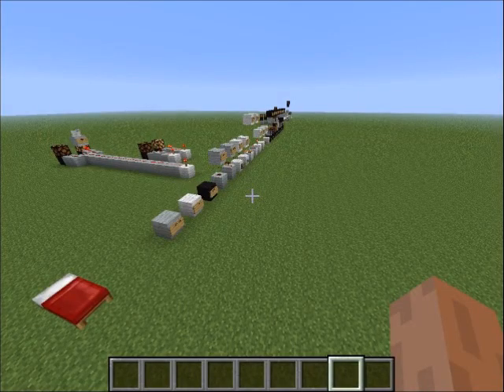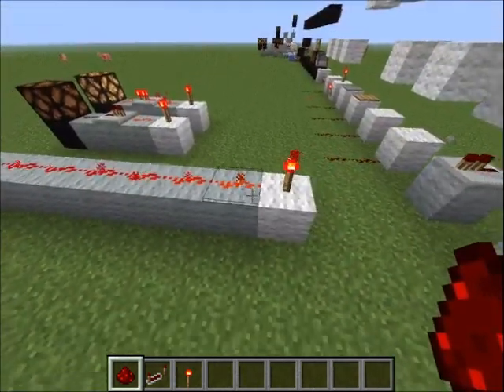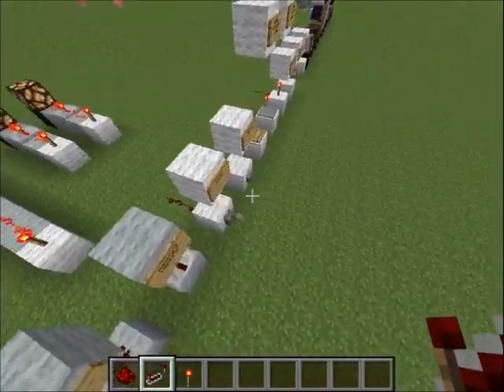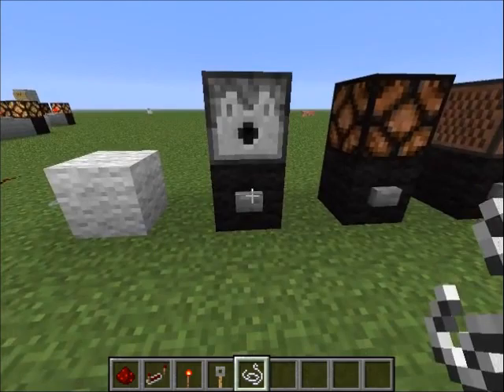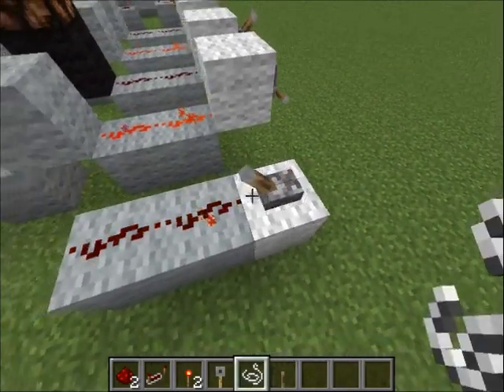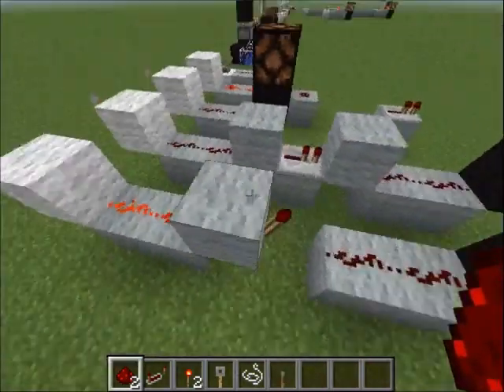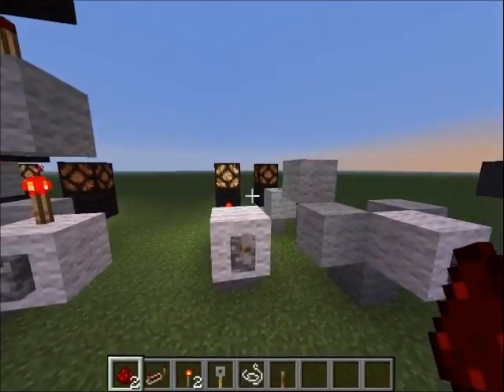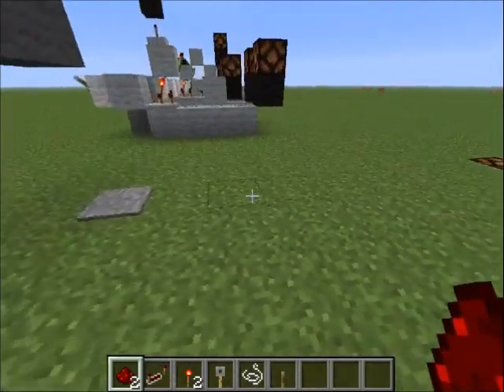Redstone Lesson 1 - Inputs, outputs and Basic connections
Rate the video so I will know if I should contunune the series.
In this video I teach you the asic stuff about redstone (this lesson is about inputs, outputs and the basic connection you do with redstone). I did my best to explain, I'm really sorry if you didn't understand...

you can see for yourself what I covered in the video.